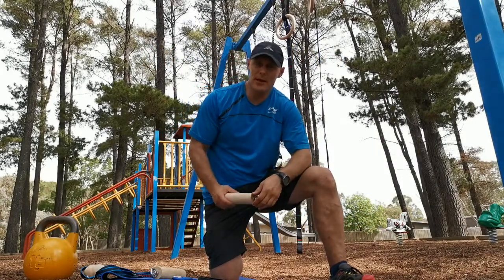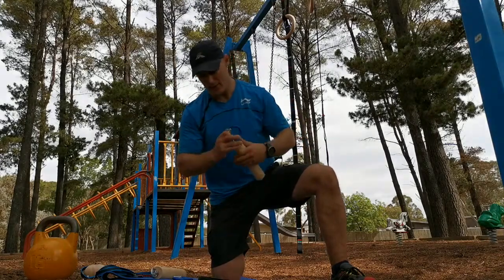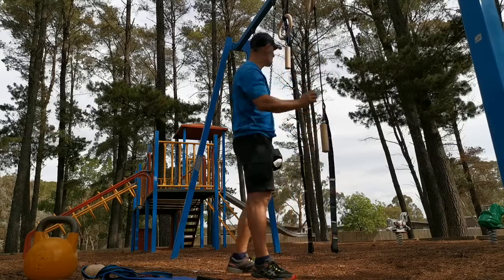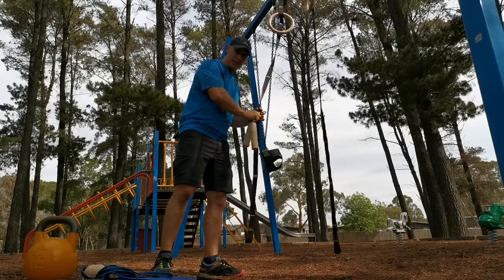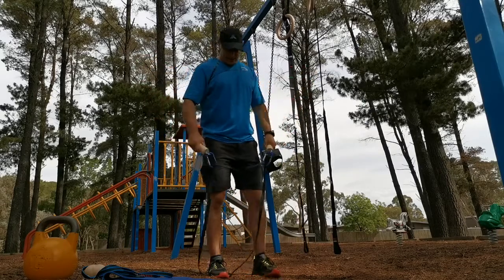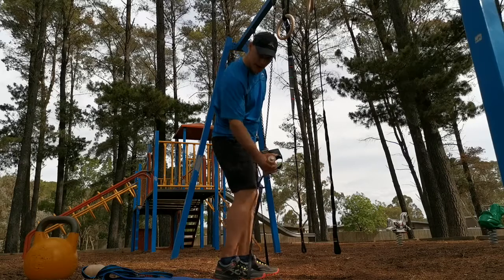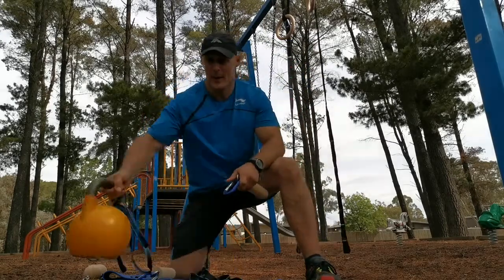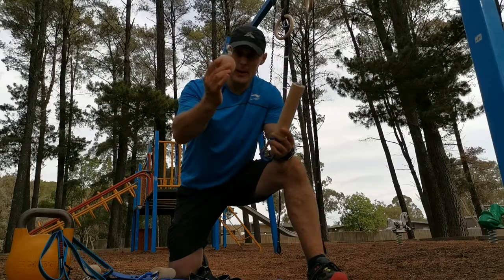MG Cylinder Grip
The wooden cylinder grip is and awesome training to variate your resistance training and improve your forearm and grip strength